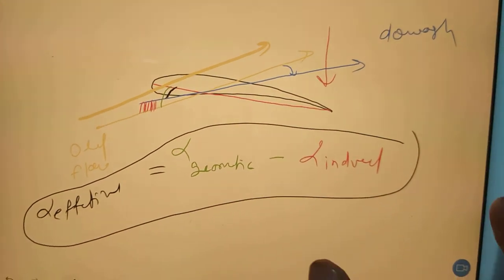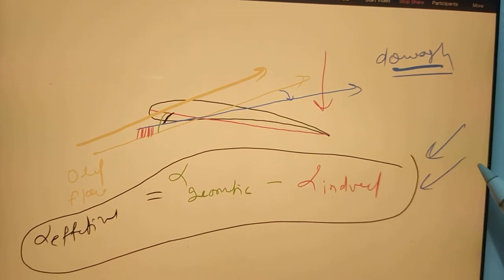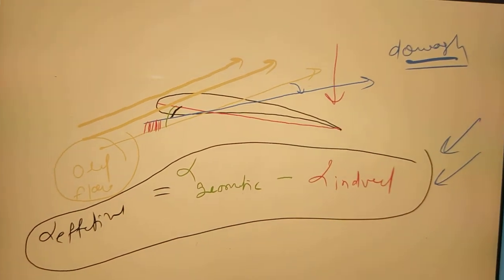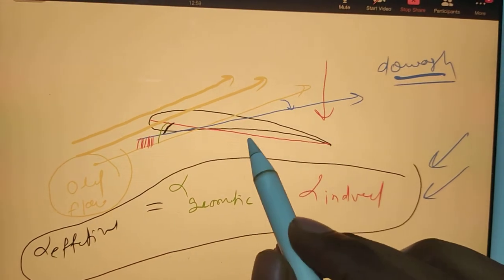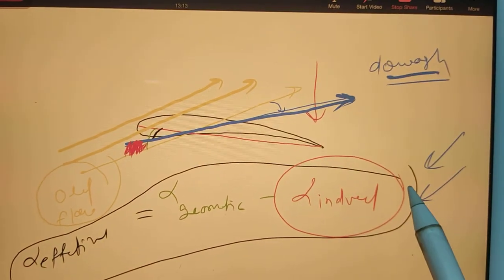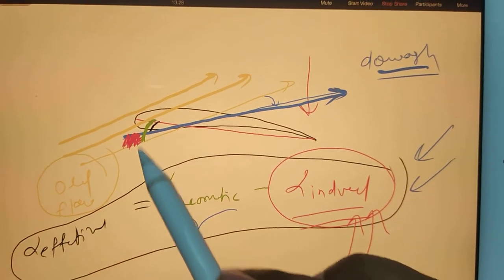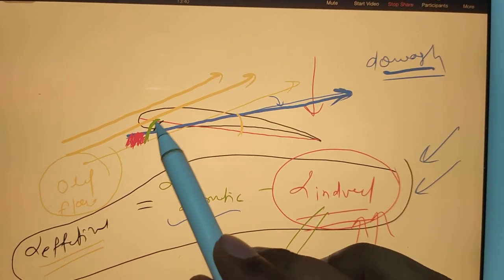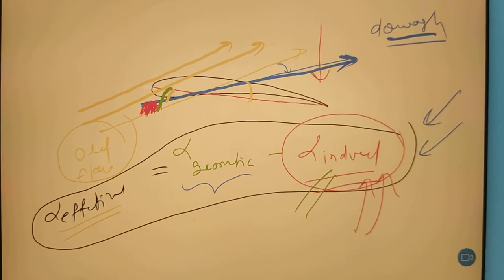effective angle of attack | flight mechanics lectures for GATE AEROSPACE ENGINEERING | Aerodynamics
🟣we are the most dedicated institute for GATE AEROSPACE ENGINEERING. we provide :
1 : online coaching ( live regular class )
2 : pre recorded video lectures for complete course for those who can't attend live classes.
3 : online mock test series with topic wise, chapter wise , subject wise & full length mock papers for practice .
4 : you can purchase only mock papers , test series .
5 : you can purchase video courses ( along with free mock papers , test series )
6 : topic wise , chapter wise , subject wise , full length and revision . these many sections we have for mock papers.

GATE AEROSPACE
GATE AE
aircraft propulsion
aircraft structure
aircraft stability and control
jet propulsion
rocket propulsion
aerodynamics
SRM University hindustaan aviation kcg college From tamilnadu tirunelveli PSN GROUP OF INSTITUTION